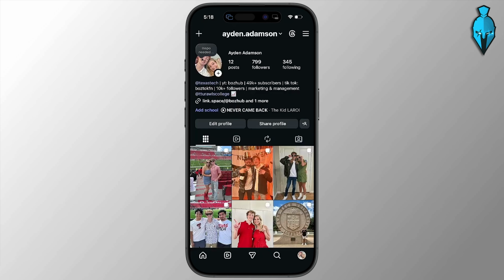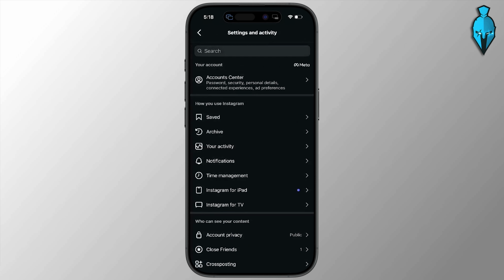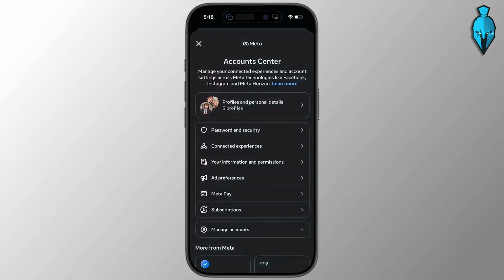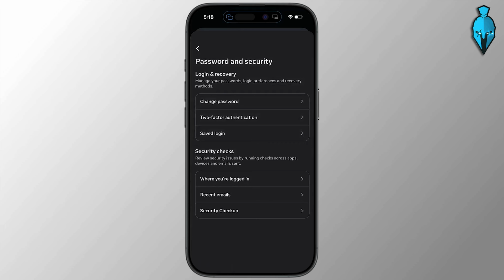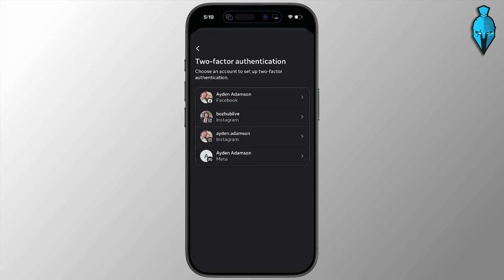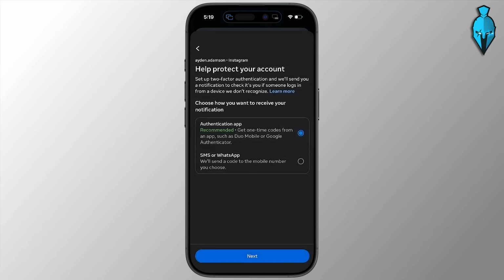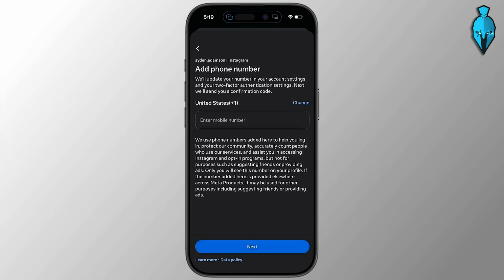How To Setup Two Step Verification On Instagram - Full Guide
How To Setup Two Step Verification On Instagram,Setup Two Step Verification On Instagram,how to set up two step verification on instagram step by step guide,instagram two factor authentication tutorial setup fast method,how to enable 2fa instagram iphone android guide,instagram security settings two step verification explained tutorial,how to turn on two factor authentication instagram easy steps,instagram tips secure account with 2fa full guide,how to set up authentication app